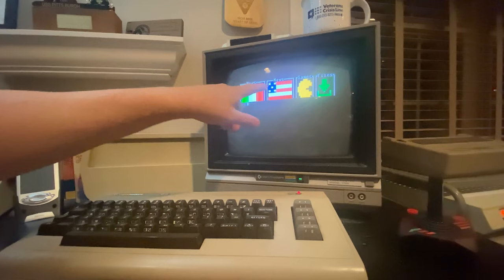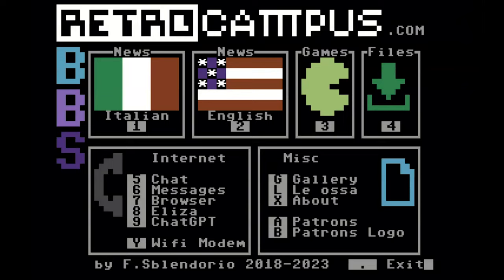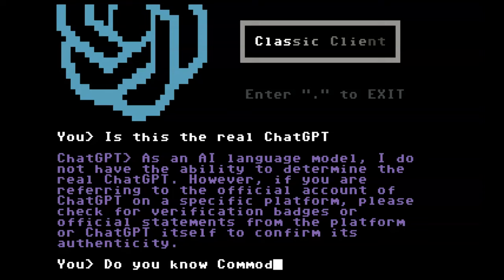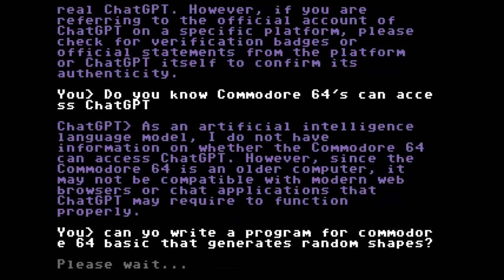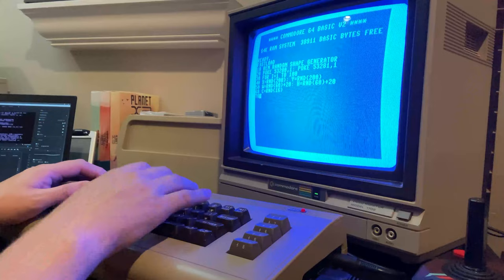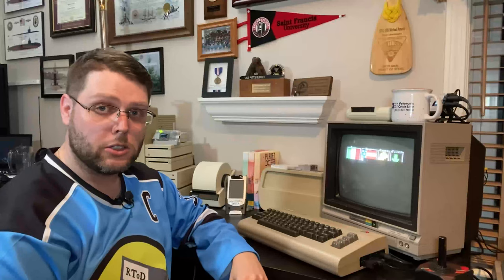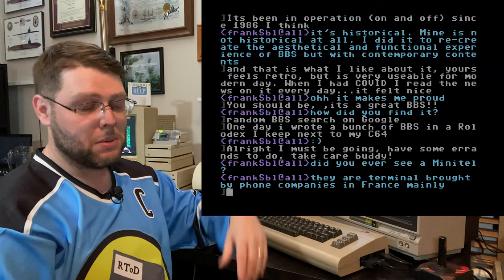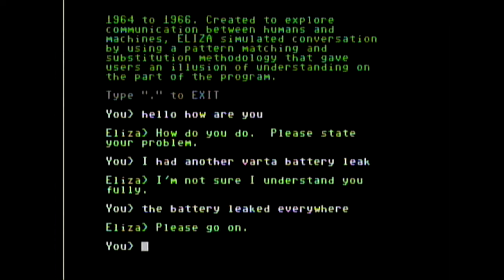Bringing AI to the Commodore 64: ChatGPT Unleashed on Retro Computing with Retrocampus BBS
Nothing excites me more than modern applications for vintage hardware.

@FrancescoSblendorio  has been hard at work improving Retrocampus BBS, with the addition of Open AI's ChatGPT is this the ultimate modern BBS?

You can access Retrocampus BBS on your vintage machine (Server: bbs.retrocampus.com Port: 23 (generic, with system choice) OR Port: 6510 (specific PETSCII variant)) in your current browser right now.

Want to look at the BASIC ChatGPT made?
10 REM RANDOM SHAPE GENERATOR
20 POKE 53280,1: POKE 53281,1
30 FOR I=1 TO 100
40 X=RND(200): Y-RND(200)
50 W=RND(60)+20: H=RND(60)+20
60 C=RND(16)
70 GRAPHIC COLOR C: DRAW BOX (X,Y)-(X+W, Y+H),1
80 NEXT I
98 END